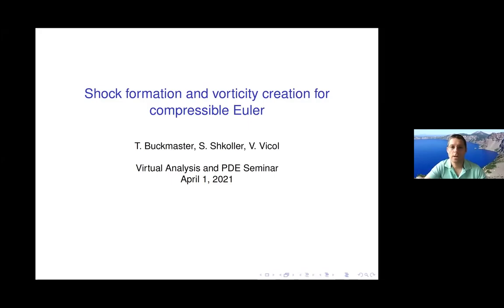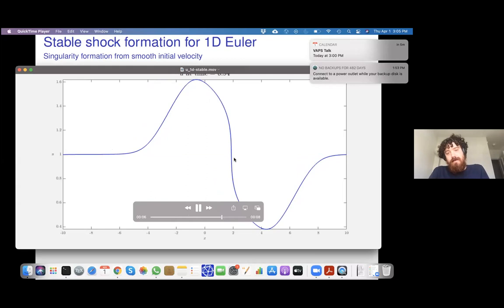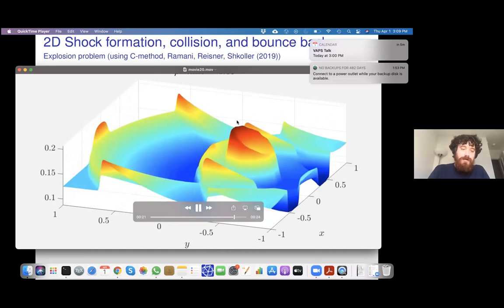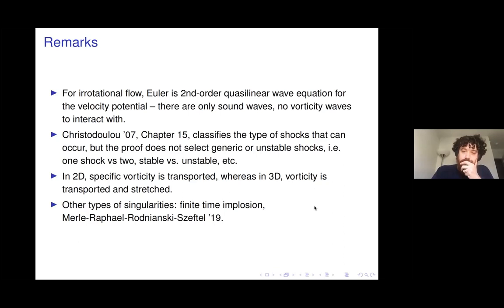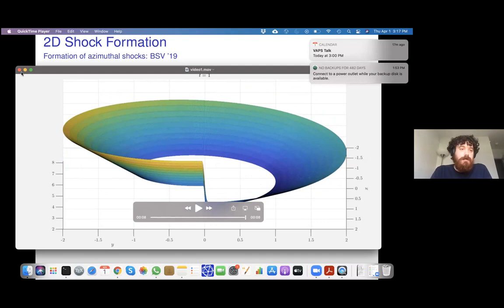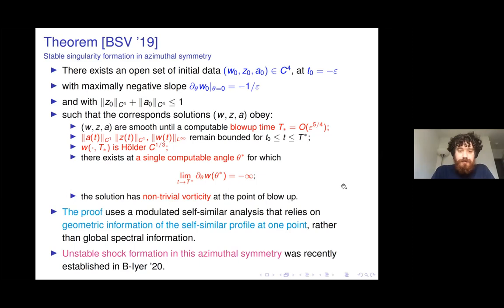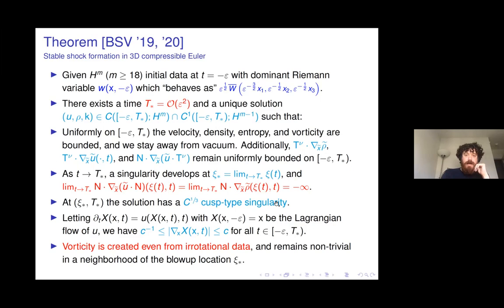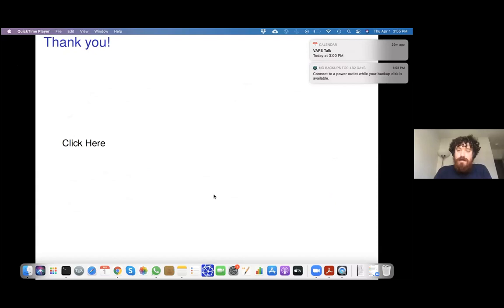VAPS20:"Stable shock wave formation for the compressible Euler equations"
Speaker: Tristan Buckmaster,  Princeton University

Abstract: I will talk about recent work with Steve Shkoller, and Vlad Vicol, regarding shock wave formation for the compressible Euler equations.